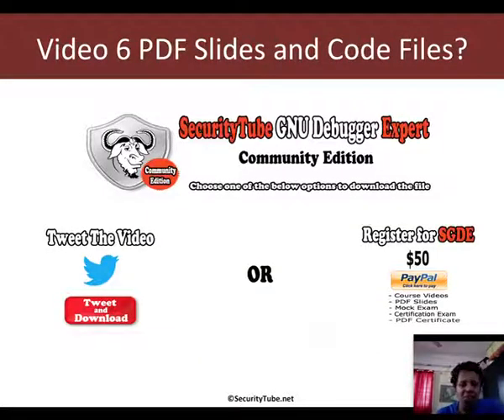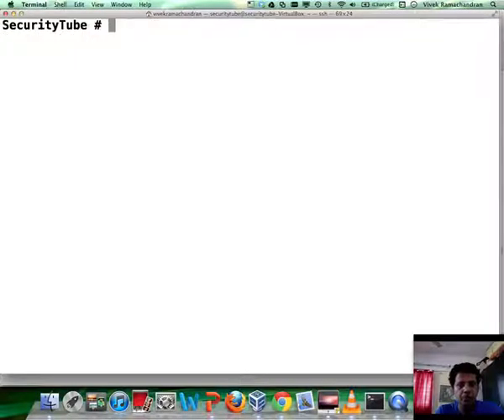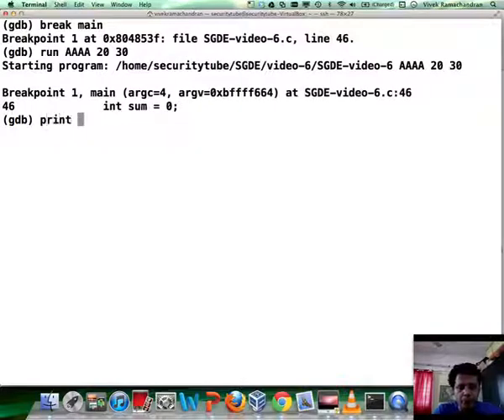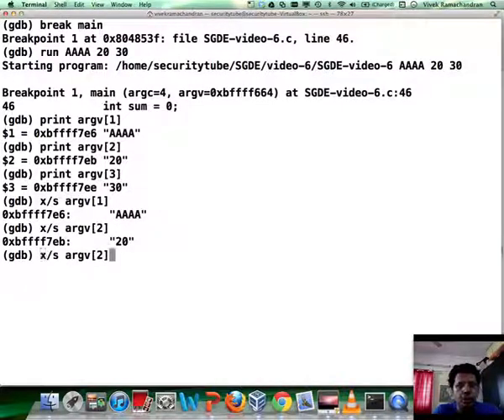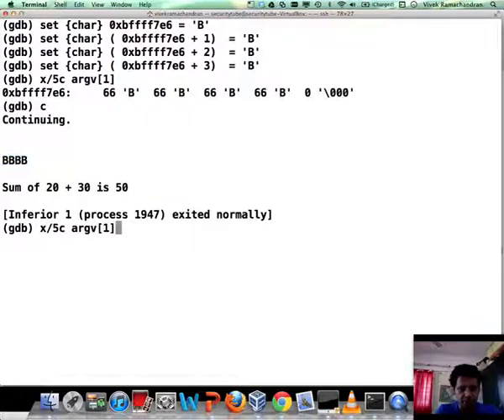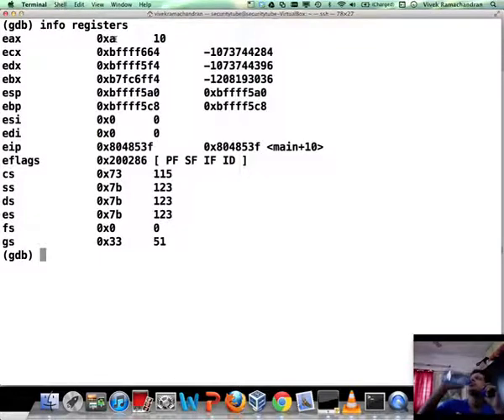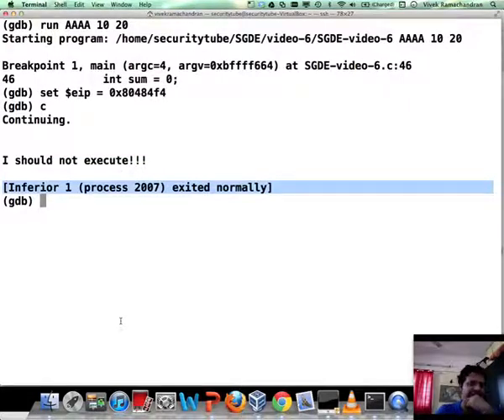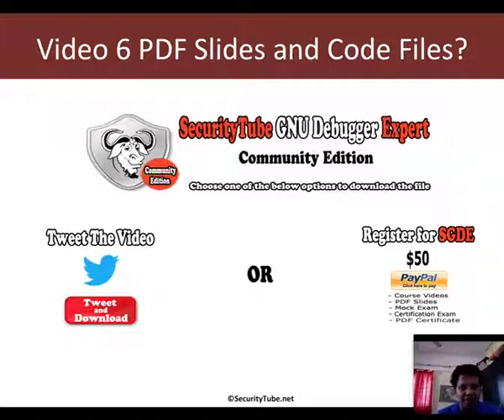SecurityTube GNU Debugger Expert - Part 6: Modifying Registers and Memory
PDF Slides and Code Snippets to follow the labs in the video can be downloaded here: